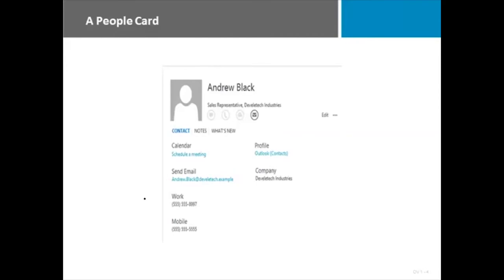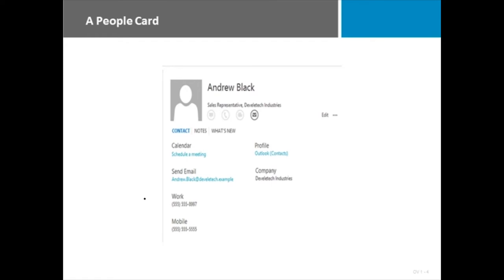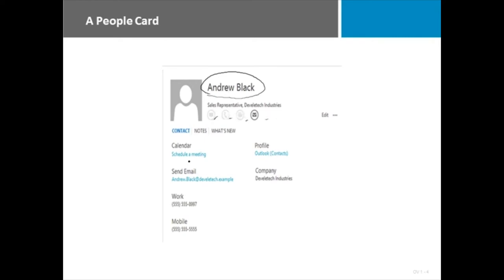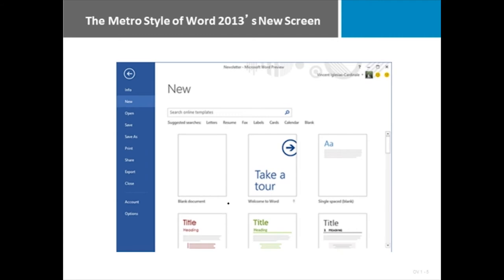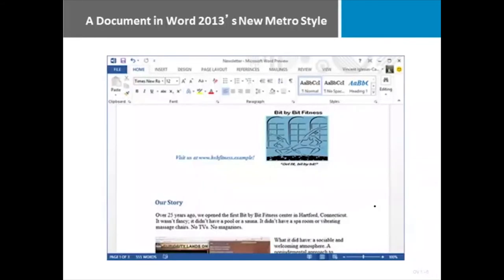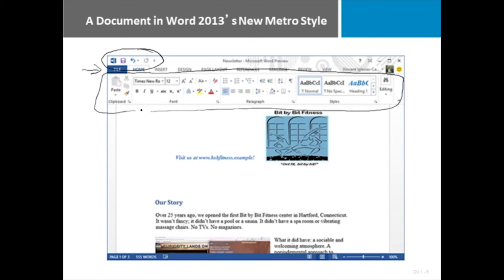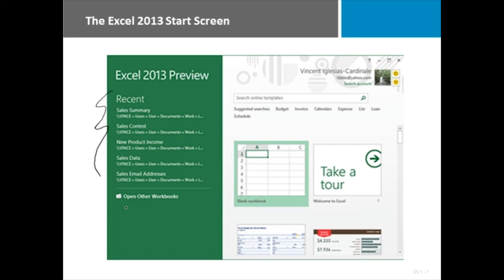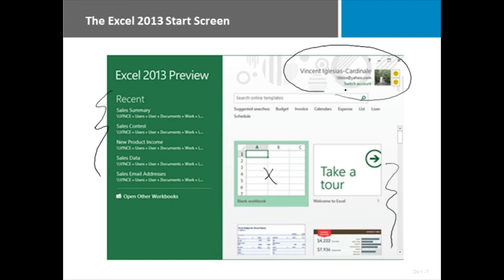Transition to Office 2013 from Office 2007/2010 - Complete Video Training | Adams Academy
Google Search Text:
powerpoint 2007 transition, microsoft office 2007 (software), microsoft office 2010, how to switch from microsoft office 2003 to 2010, how to write mathematical formulas in ms word, how to write mathematical equations in ms word, writing complex mathematical equations in microsoft word, how to use microsoft excel 2013, powerpoint 2007 add slide, powerpoint 2007 animation, powerpoint 2007 add youtube, powerpoint 2007 theme, microsoft powerpoint 2007, powerpoint custom animtions,

✔  Address: Beaufort House, 15 St Botolph Street, London EC3A 7BB